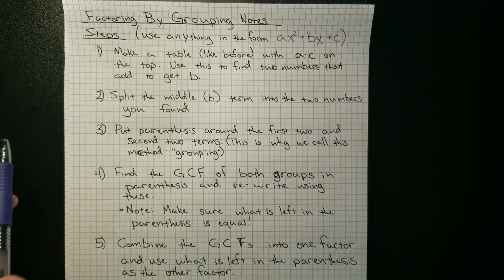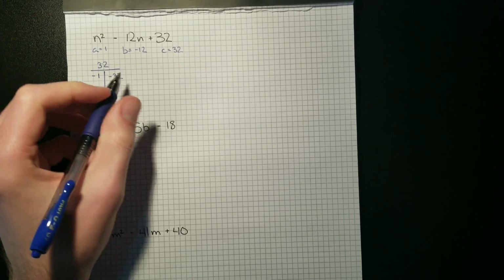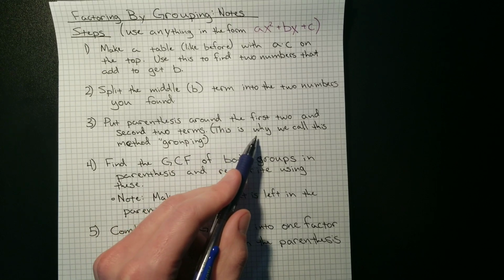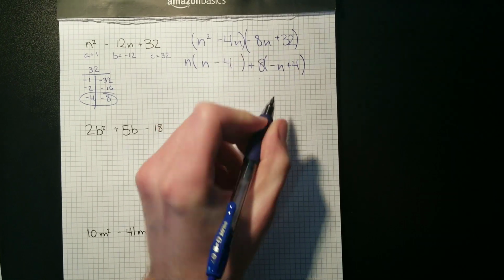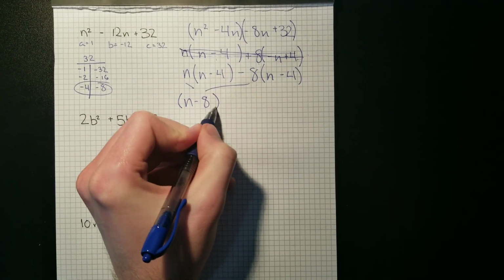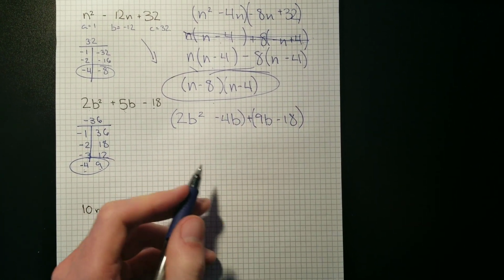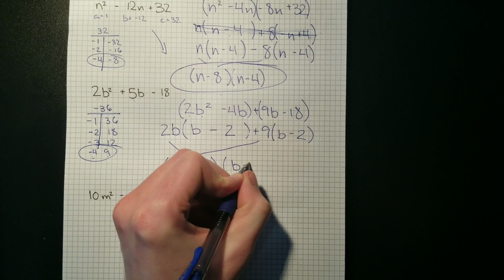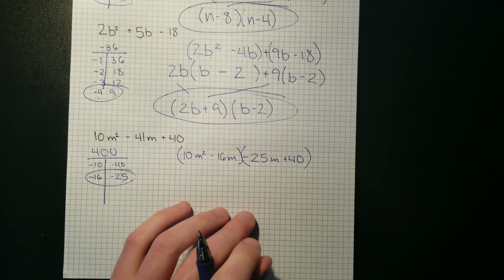Factoring - Grouping Method